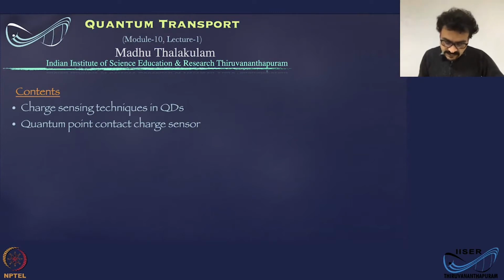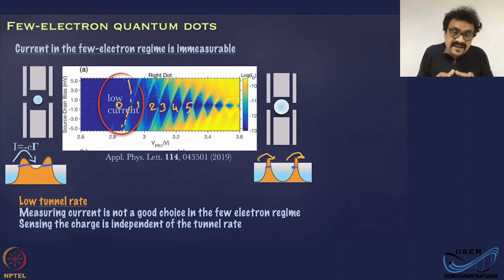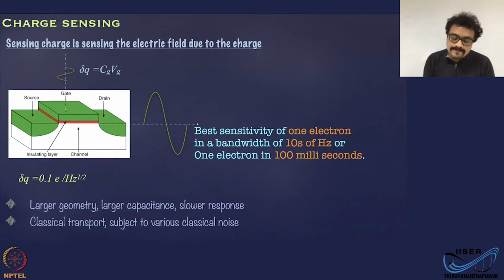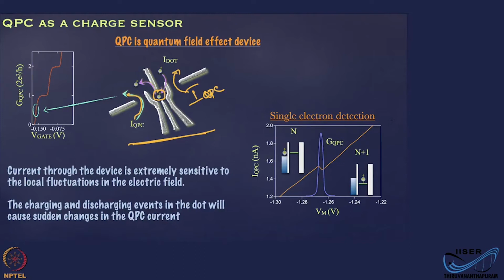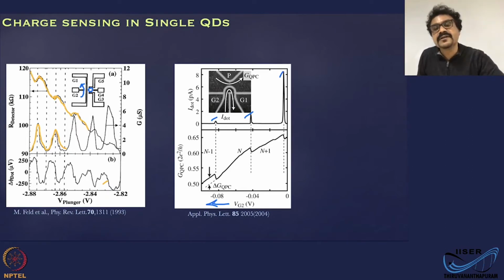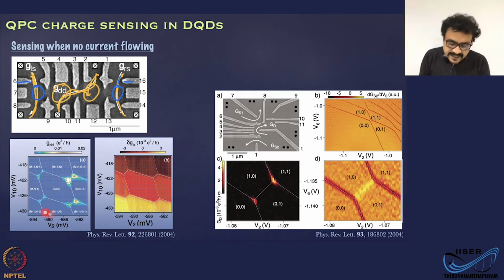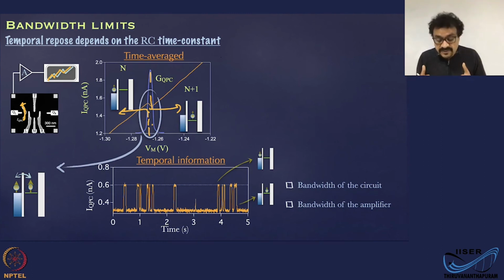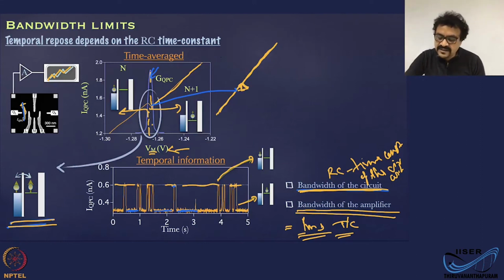Charge sensing with quantum point contacts